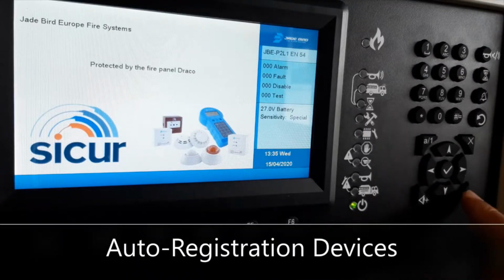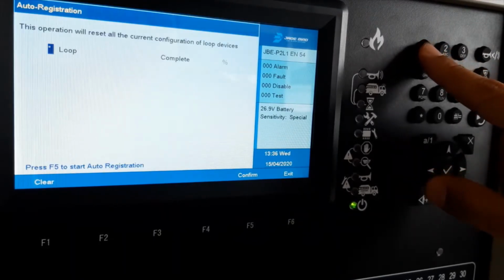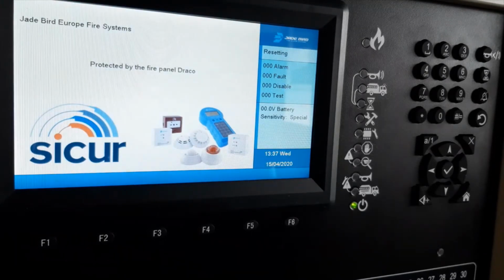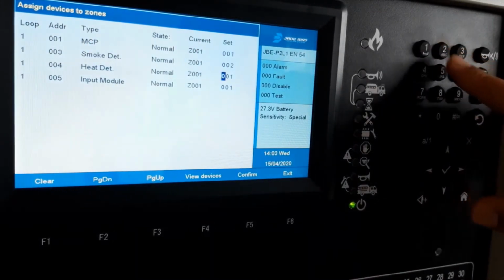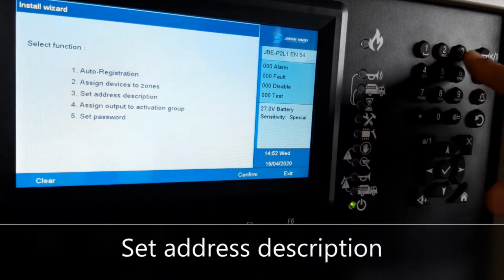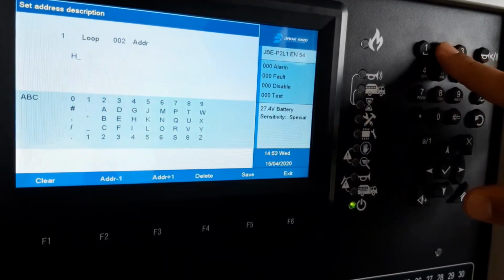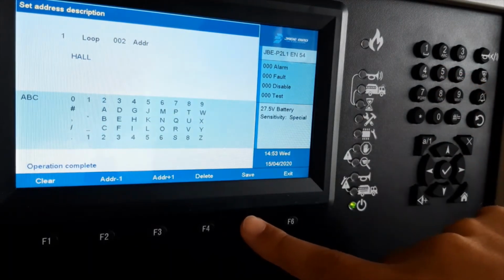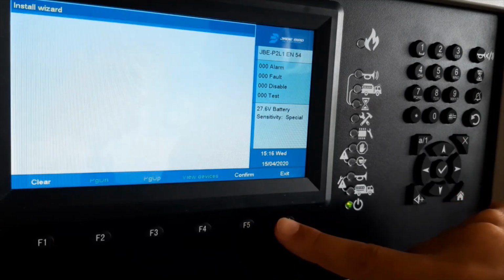Installation wizard JBE-P2L1 Draco Panel v08EN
We design state-of-the-art commercial fire detection and protection equipment and solutions for our clients. We want to be your leading provider for fire protection and security systems!